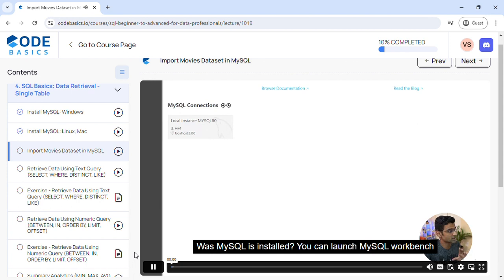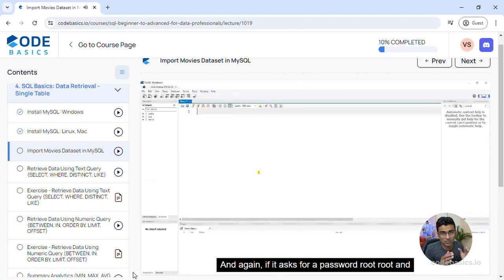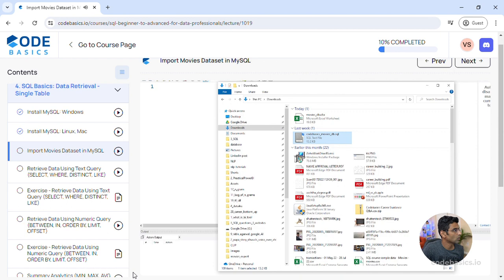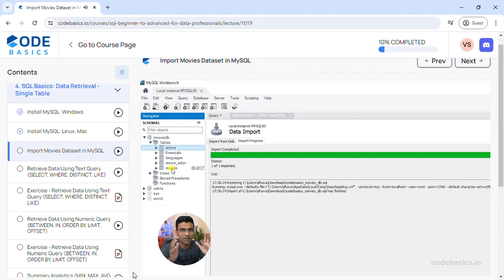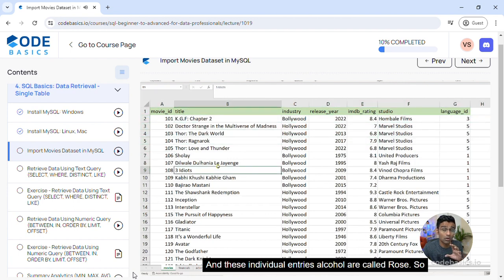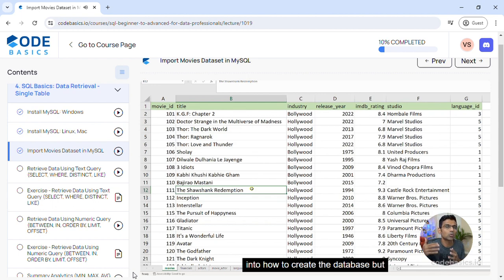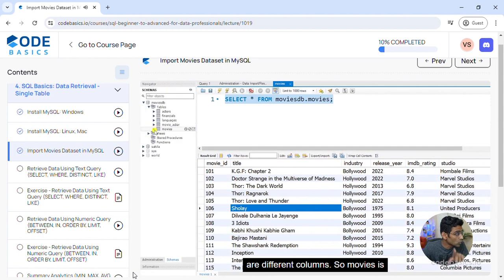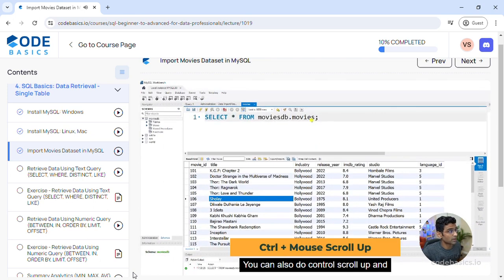4.3 Import Movies Dataset in MySQL Codebasics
In this lecture, we will cover:
1. Import movies dataset into MySQL
2. What are tables, databases, rows, and columns?
3. Run our first SELECT query